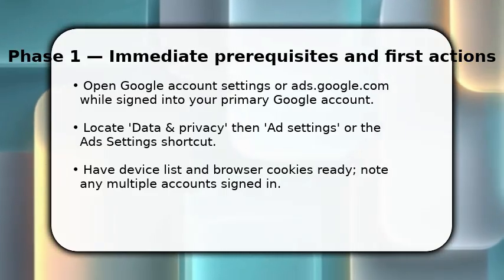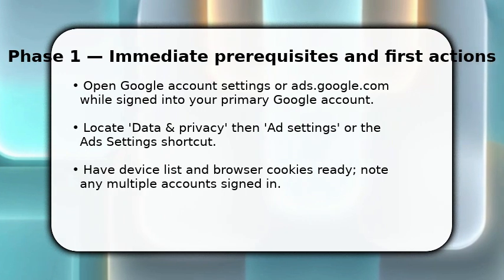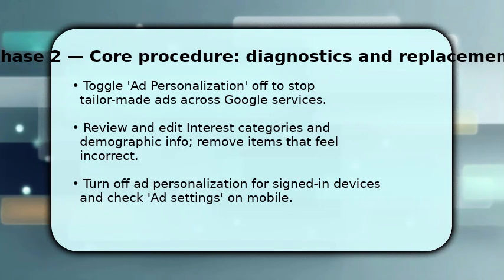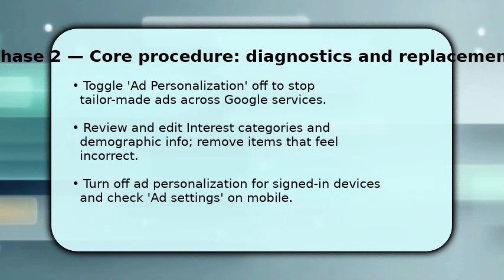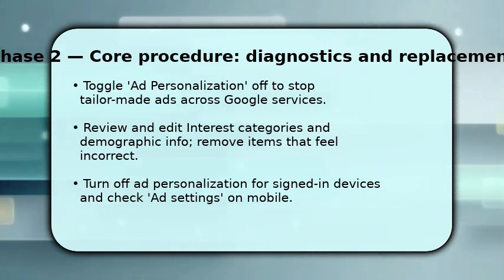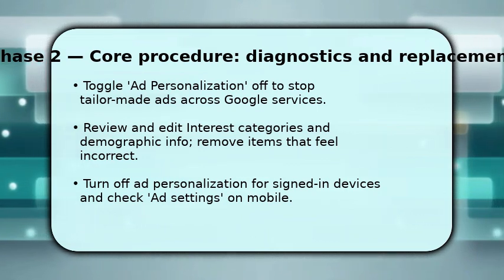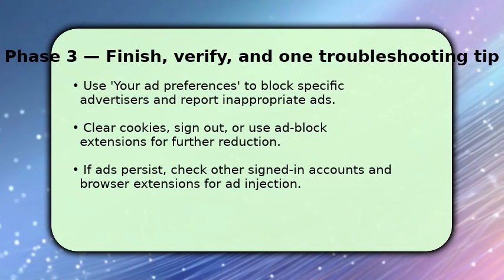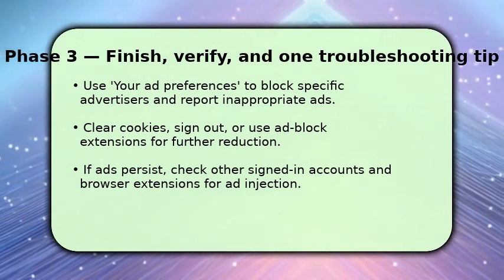How to Turn Off Ads by Google - Step by Step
How to Turn Off Ads by Google - Step by Step | 🔒 Surfshark VPN Deal — Stay private and secure. $1.99/mo + 3 Months Free ▸

Discover the simple steps to disable Google Ads on your devices. This video guide takes you through a clear, step-bythy process tailored for both Android and iOS users seeking privacy or wishing to reduce ad interruptions.

disable Google Ads, Google advertising removal, turn off Google banners on mobile, privacy settings adjustment, ad blocking guide, Android steps, iOS instructions